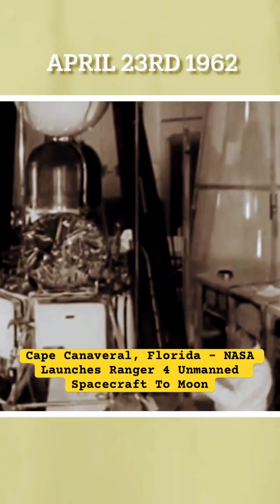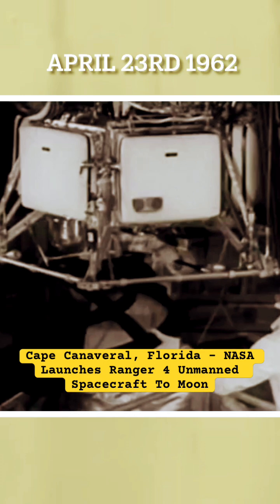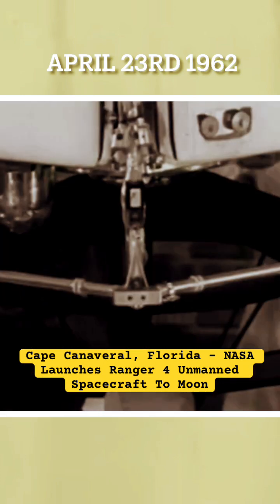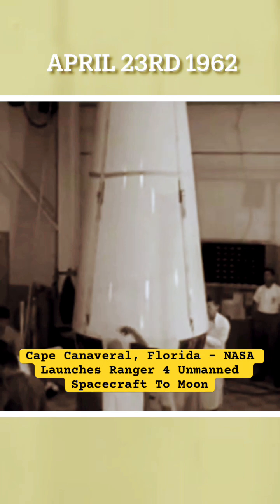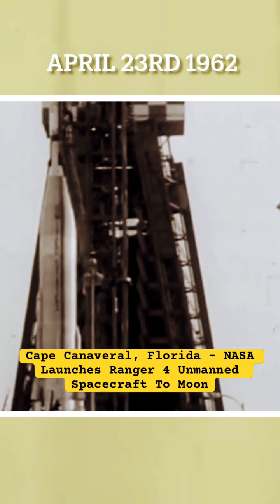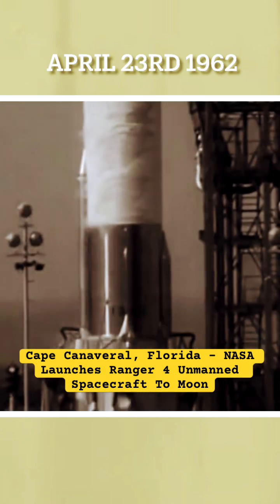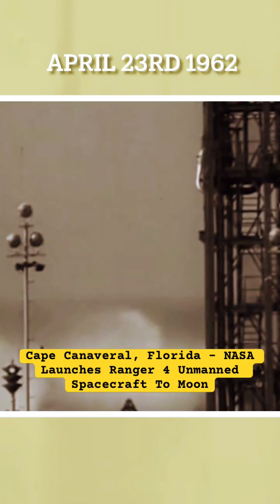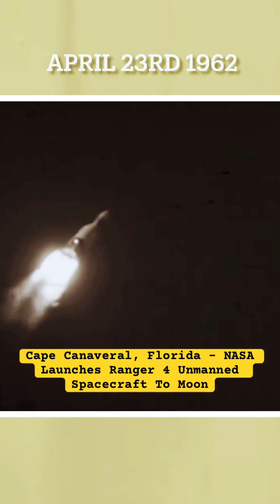NASA Launches 🚀 Ranger 4 To Moon 🙄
THIS  CHANNEL  IS  FOR  ENTERTAINMENT,
                                                 PROMOTIONAL  AND  EDUCATIONAL
                                                                 PURPOSES ONLY !